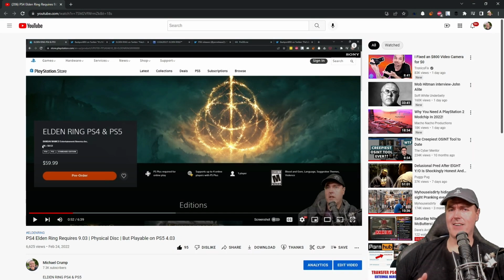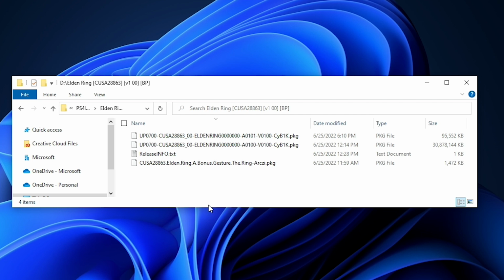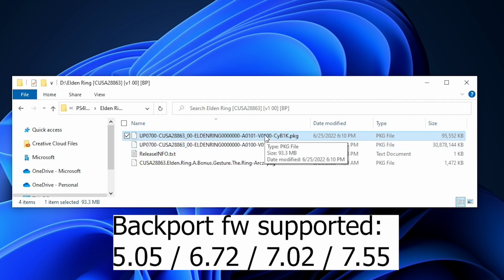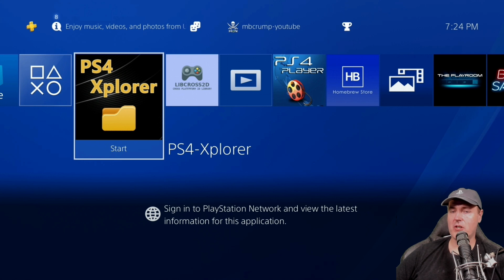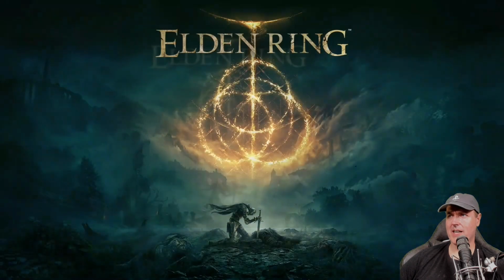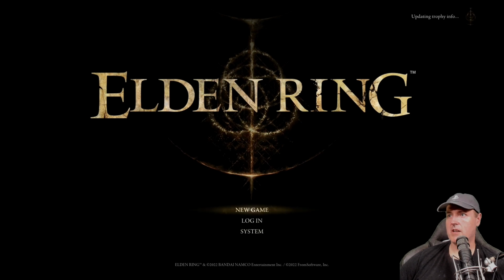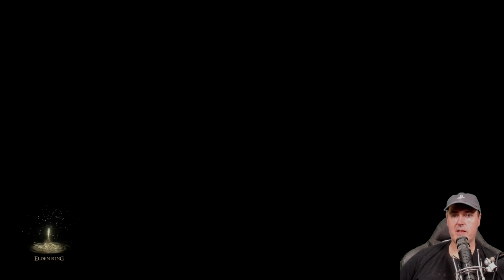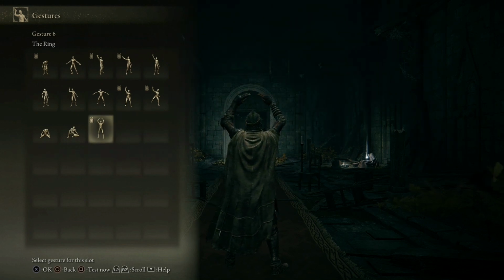Elden Ring for PS4 9.00 & 5.05 / 6.72 / 7.02 / 7.55 is HERE! Guide + Learn to Install the DLC.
That Bonus Gesture is Pre Order one.
Works with UP0700-CUSA28863_00-ELDENRING0000000 released by mine friend CyB1K.

Instruction
- Install base game or base game + backport.
- Install CUSA28863.Elden.Ring.A.Bonus.Gesture.The.Ring-Arczi.pkg
- Run game and start play. After few second u will notice The Ring x1 notification in right bottom corner.
- Press Option button, navigate in right to bottom corner of menu for "Gesture", simply press Square and remove one of them.
- In free slot press Triangle and select "The Ring" gesture to use it

Arczi